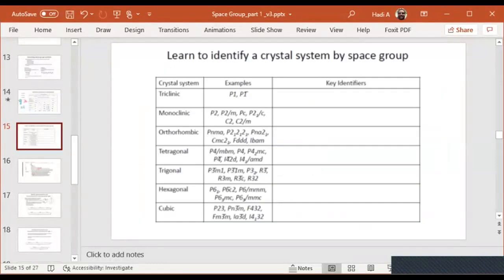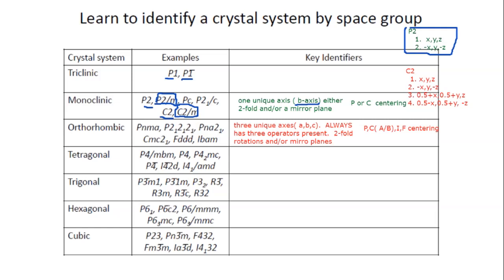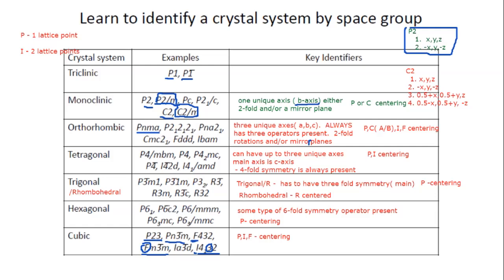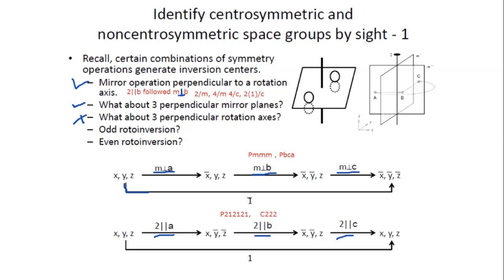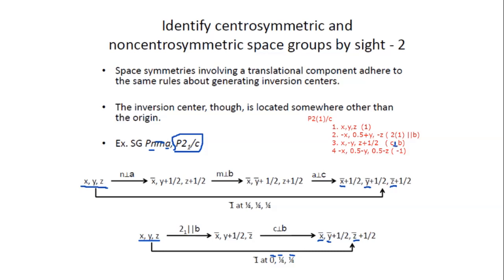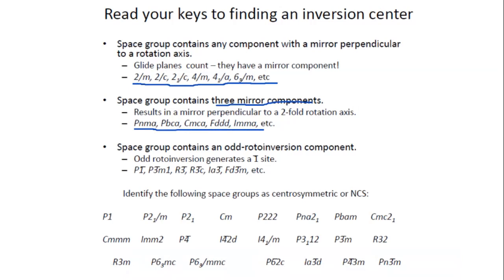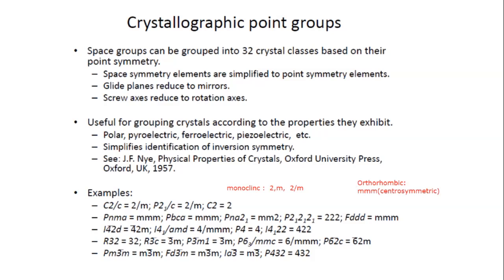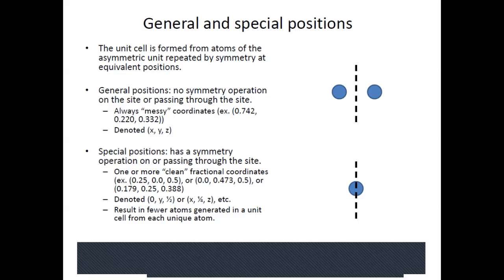Video Lecture Space Groups Part 1 and 2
This lecture is a continuation of space groups.